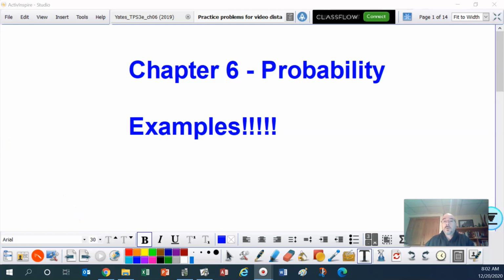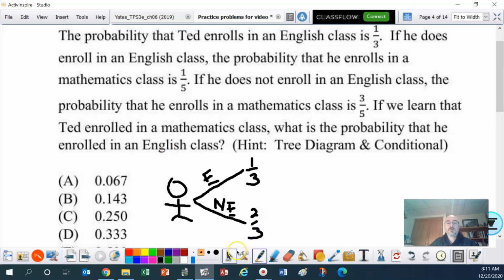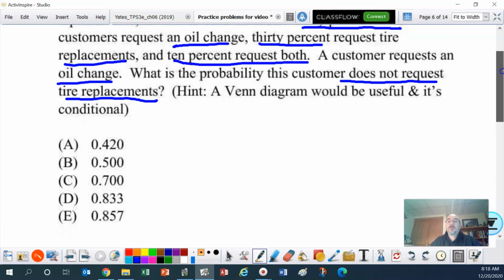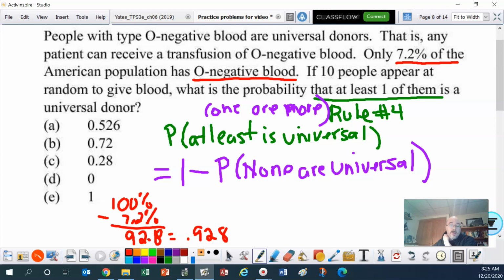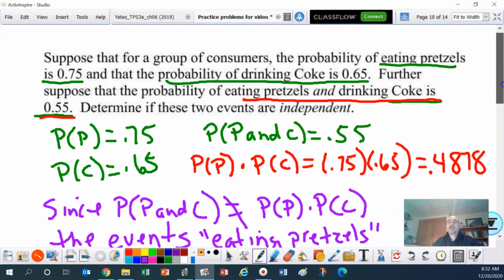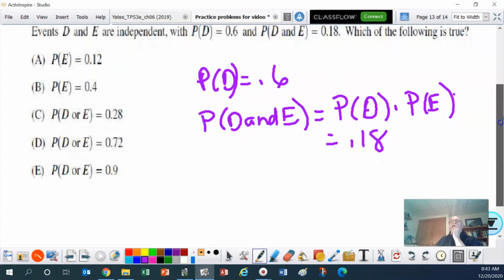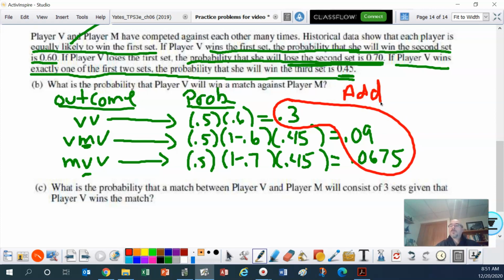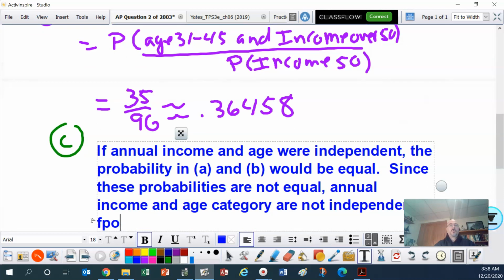AP Stats Ch 6.3 Probability Examples Part 2